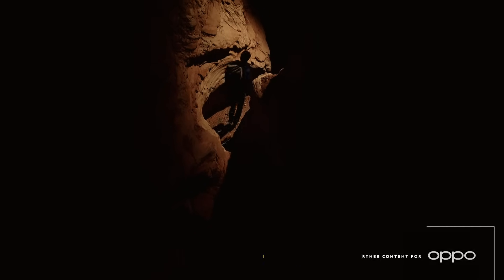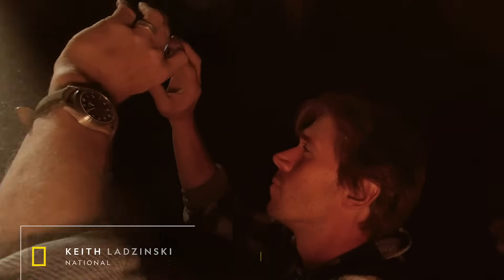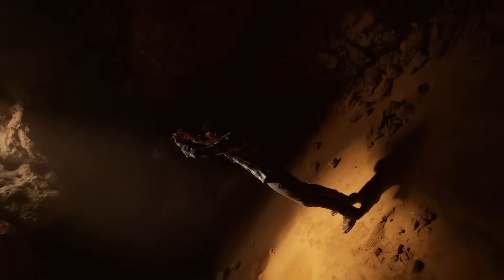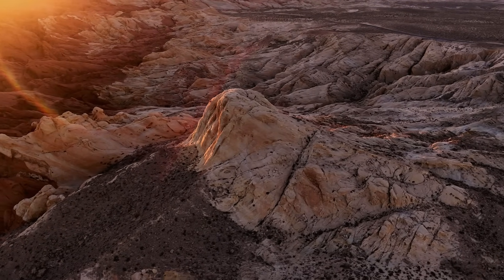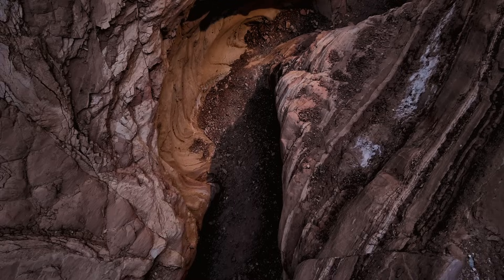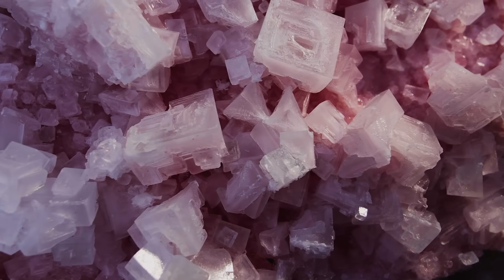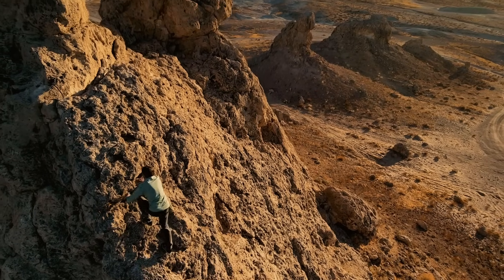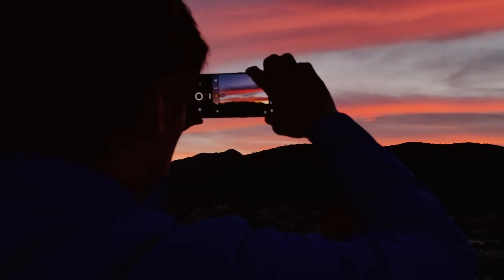How the Mojave Desert Compares to Mars | National Geographic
Humans are driven by curiosity to explore. National Geographic photographer Keith Ladzinski takes his innate desire for adventure to the Mojave Desert to capture some of the ornate features of the landscape. Partner content for Oppo.